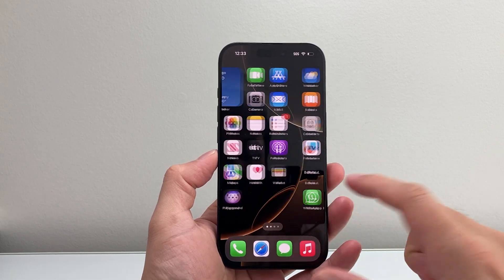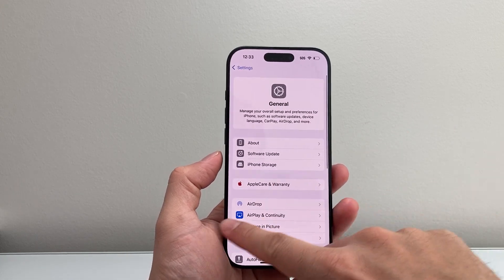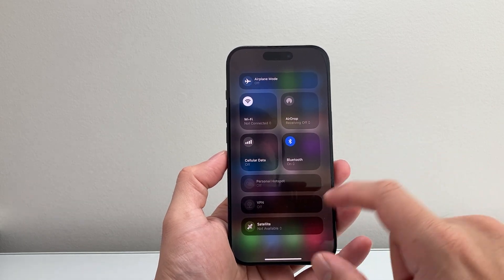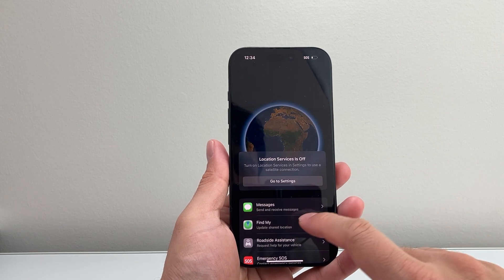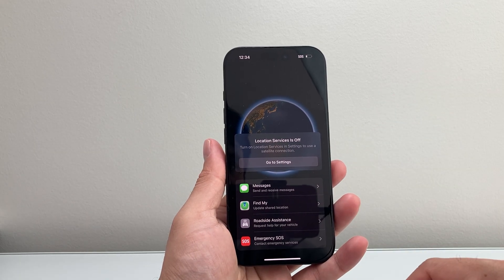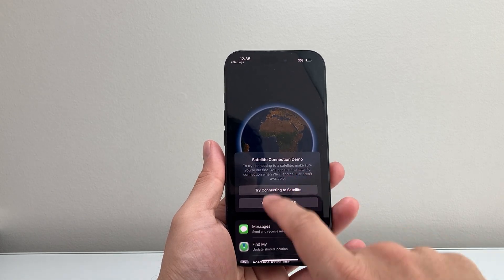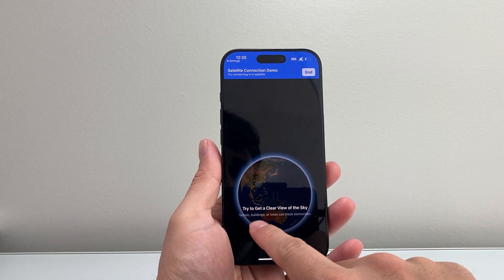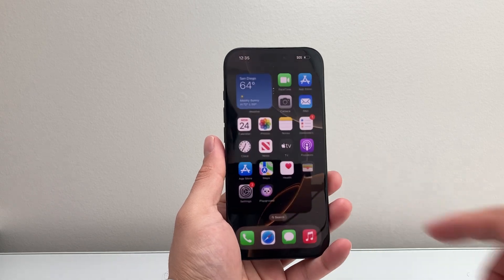How To Use Satellite on iPhone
In this guide, I will show you how to use the Satellite feature on iPhone to send and receive Messages, Roadside Assistance, Find My and Emergency SOS.